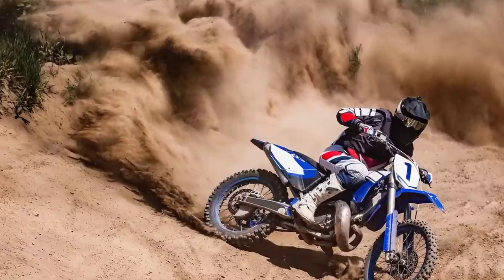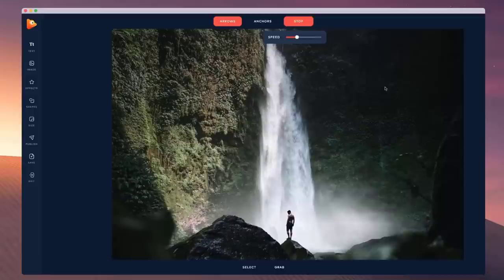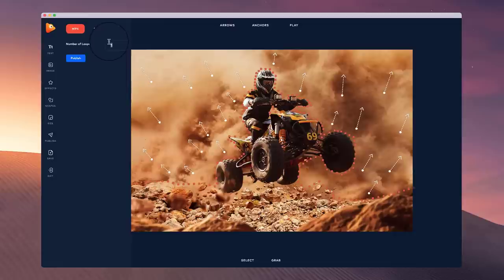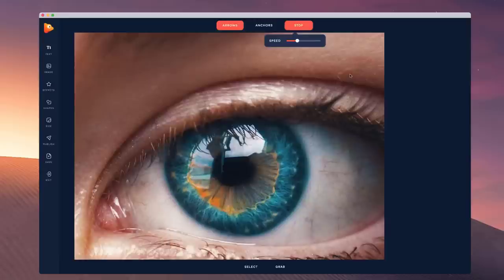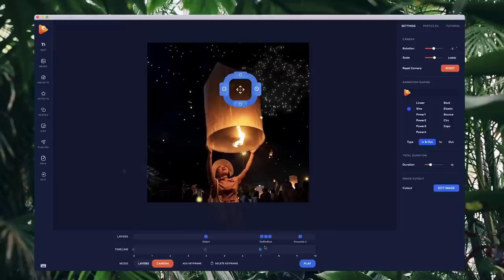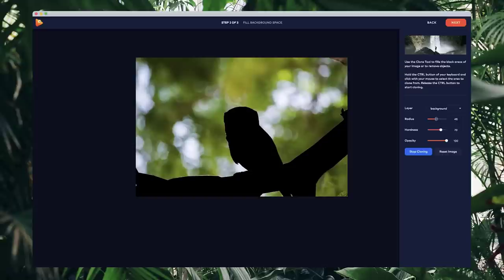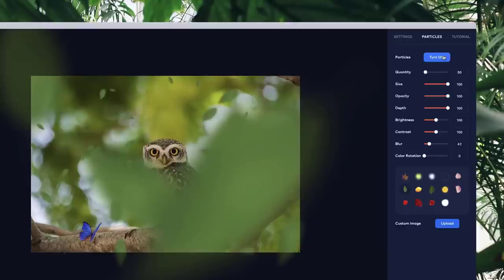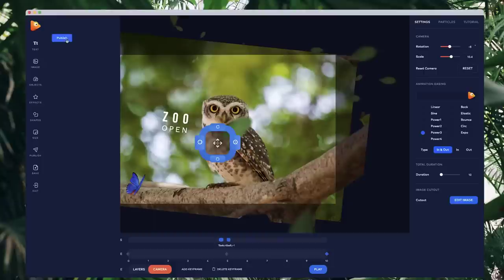How to make moving photo video with PhotoVibrance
Introducing PhotoVibrance, a robust photo animation tool that brings still images to life, allowing you to tell captivating stories through moving pictures.

Discover the astounding capabilities of PhotoVibrance, the ultimate desktop application for transforming your photos into mesmerizing works of art. With its advanced features, such as 2.5D parallax, 3D particles, and sky replacements, your images will come to life with stunning effects that are guaranteed to leave a lasting impression.

Imagine taking your static images and turning them into captivating motion graphics that effortlessly grab your audience's attention on social media platforms. That's exactly what PhotoVibrance delivers. And with its seamless compatibility on both MacOS and Windows, it's accessible to everyone.

Say goodbye to ordinary visuals and hello to extraordinary animations that give your stories a pulse. PhotoVibrance empowers you to create visually stunning graphics that easily captivate your audience's gaze. Transform your photos into lively animations that truly stand out - all with just a few clicks.

Hello, and a warm welcome! 🌟🌟🌟

Whether you're a creative enthusiast or a marketing guru, we're here to guide you step-by-step in using PhotoVibrance to its fullest potential.

Join Josh, the brilliant mind behind PhotoVibrance, as he introduces you to the user-friendly interface and walks you through its amazing features.

Creating captivating content with PhotoVibrance is easy when you dive in and experiment. You can start today and discover this powerful tool's full potential.

Ready to create awe-inspiring, animated visuals?

- *TIMESTAMPS* -
00:00 Introduction to PhotoVibrance
01:42 Getting Started with PhotoVibrance
05:25 How to Animate Dust
08:25 Add Motion to Hair or Fur
10:41 Eye Animation
12:15 Sky Replacement & Video Masking Tips
13:40 Working with Keyframes
16:14 Guide to Parallax Animation
27:29 Outro